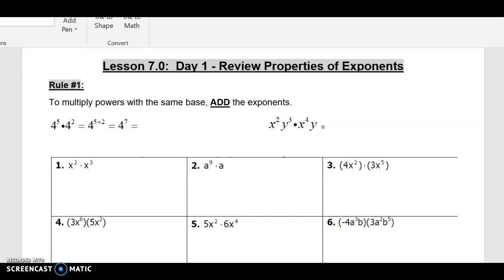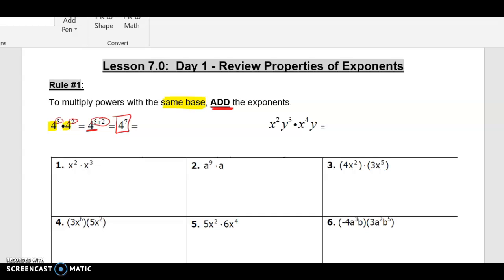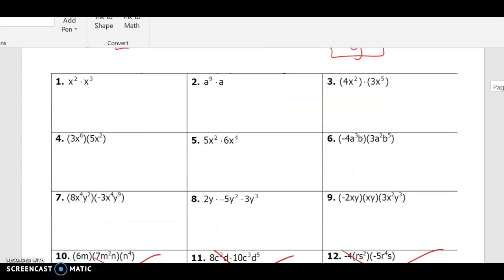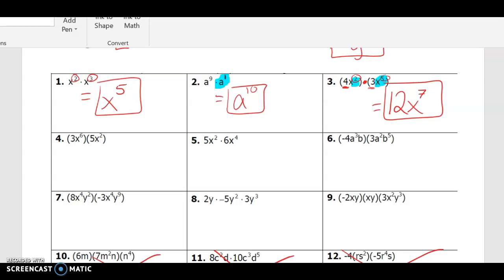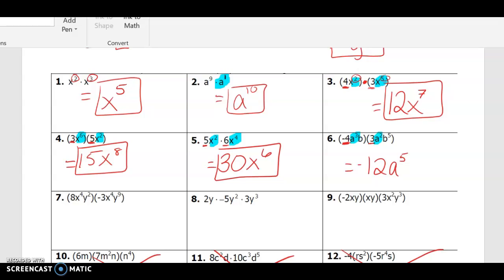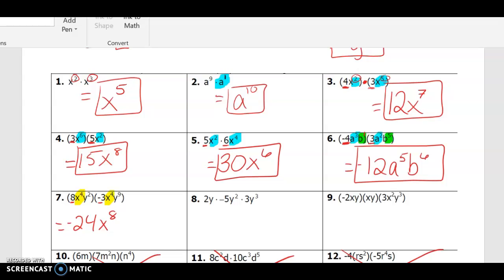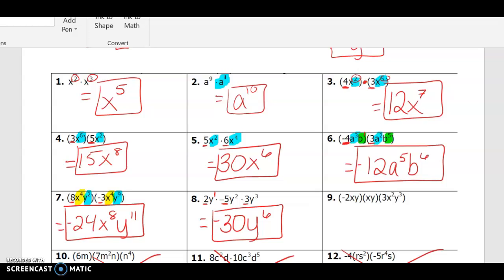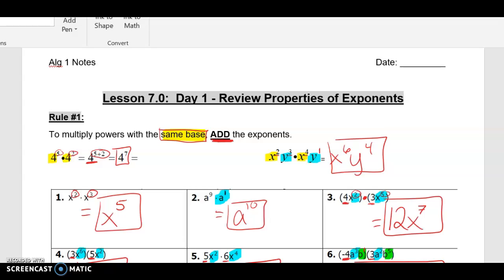Exponents Day 1